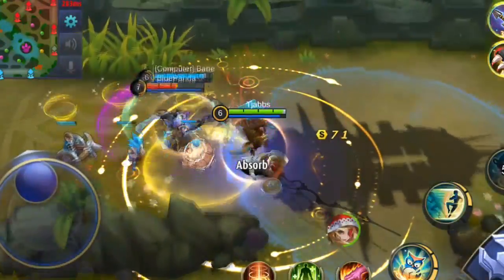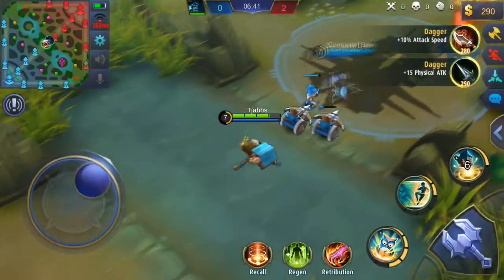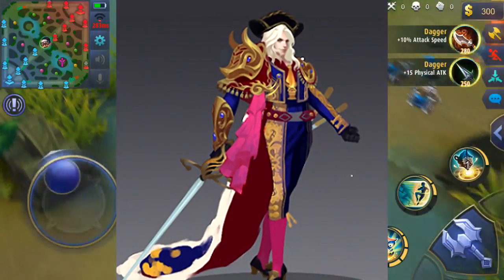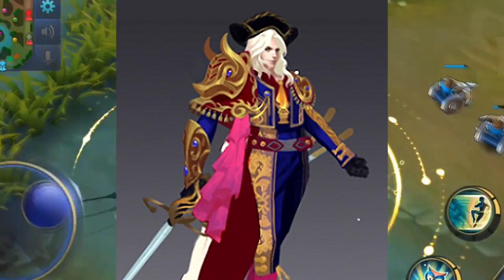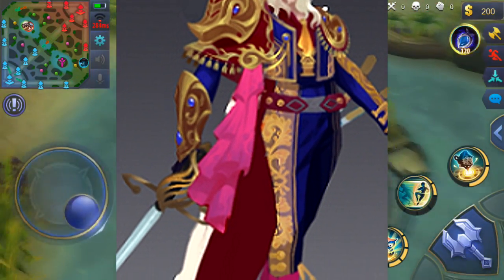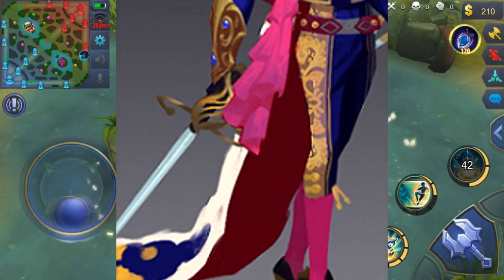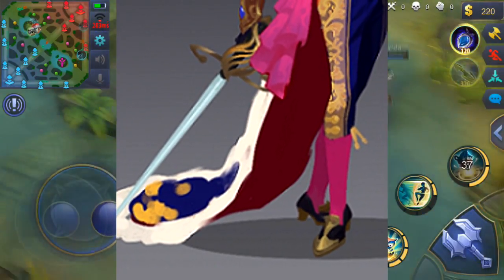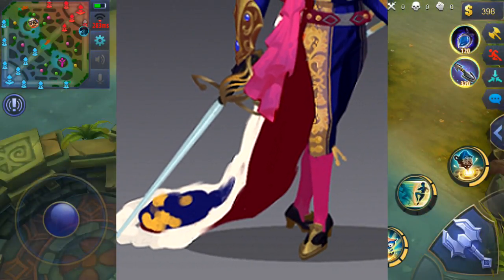Mobile Legends! New LANCELOT SKIN SURVEY!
Hello guys! Welcome to this video!

TjabbaSquad Unite!